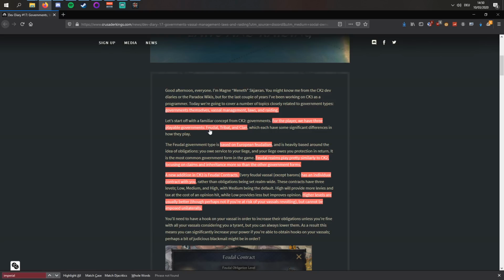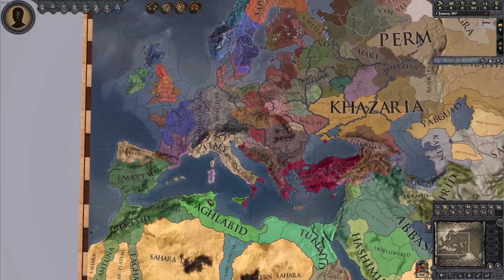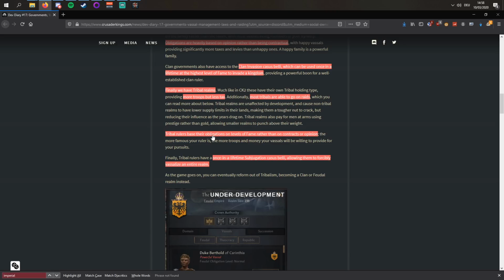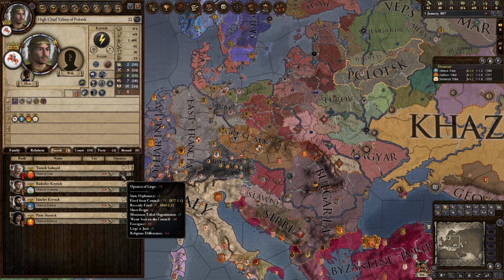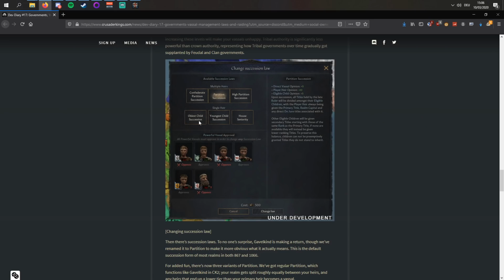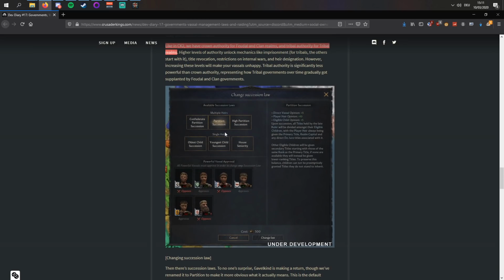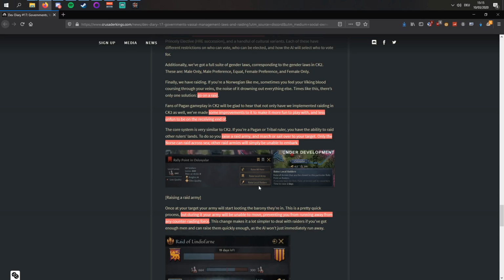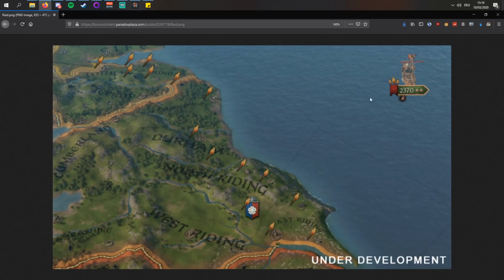Crusader Kings 3 Dev Diary #17: Governments, Vassal Management, Laws, and Raiding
Let's talk about the newest dev diary!

My Links

Crusader Kings III is the newest generation of Paradox Development Studio's beloved medieval role-playing grand strategy game. Expand and improve your realm, whether a mighty kingdom or modest county. Use marriage, diplomacy and war to increase your power and prestige in a meticulously detailed map that stretches from Spain to India, Scandinavia to Central Africa.

But uneasy lies the head that wears a crown! Your cunning is your greatest weapon, and intelligence is the key to all successful strategy. Guard your life and the future of your dynasty, because enemies foreign and domestic envy your status. Engage in espionage, join political factions, punish heretics or use assassins to make sure your throne passes safely to the next generation.